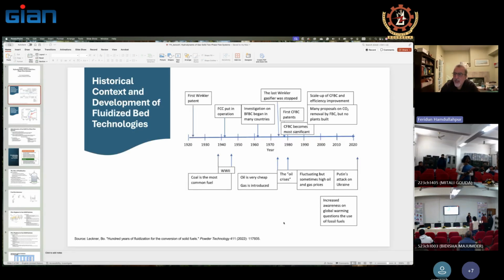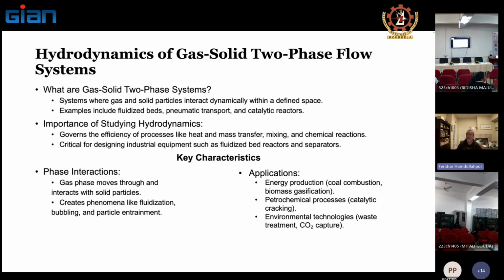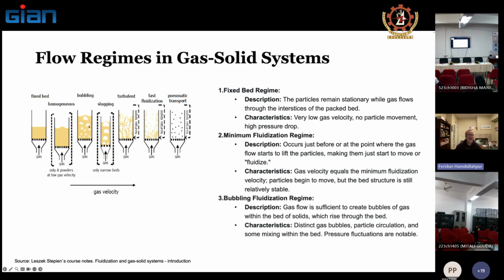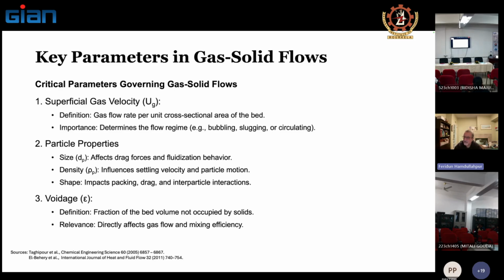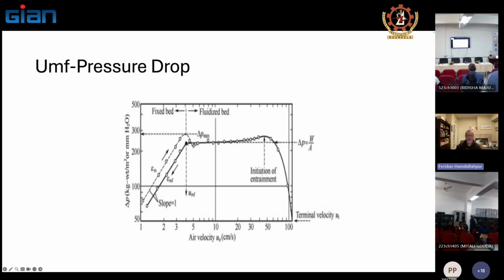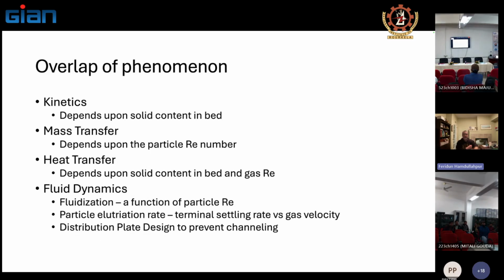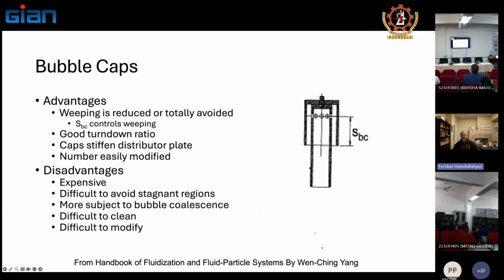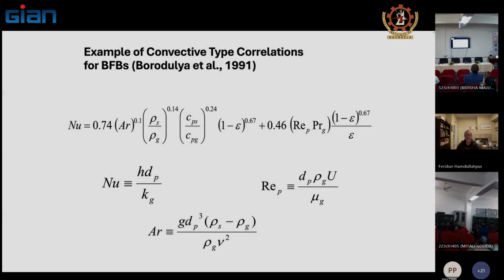L01 Hydrodynamics of Gas solid Two Phase Flow Systems